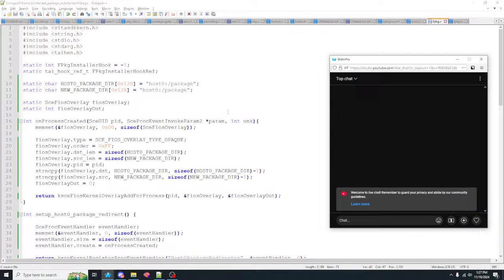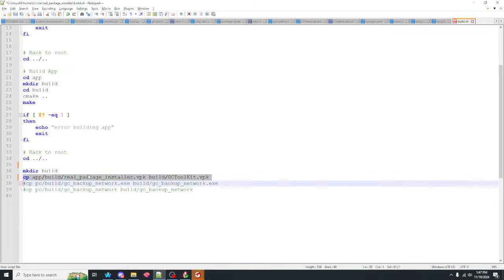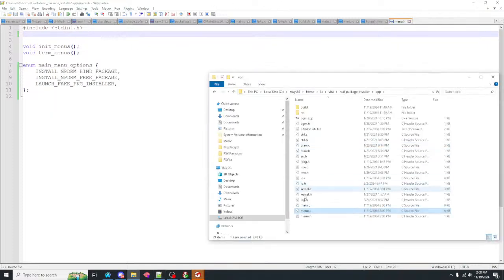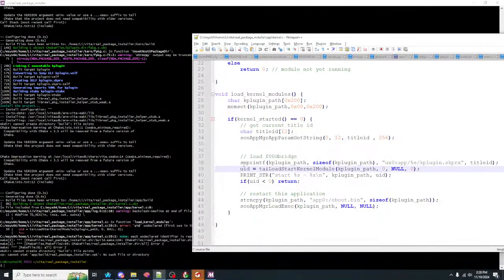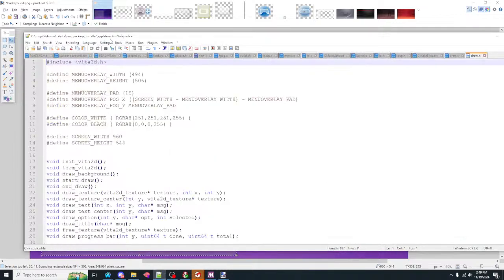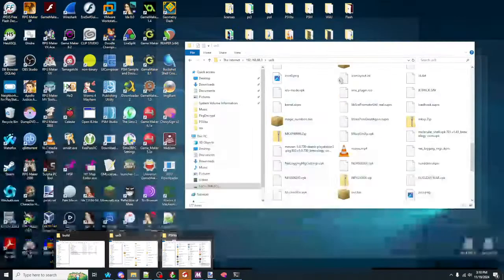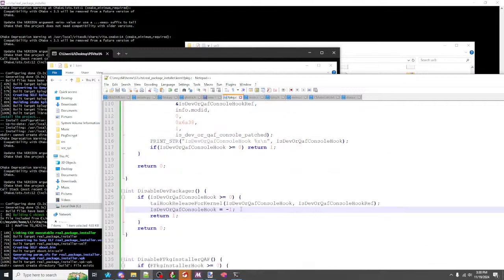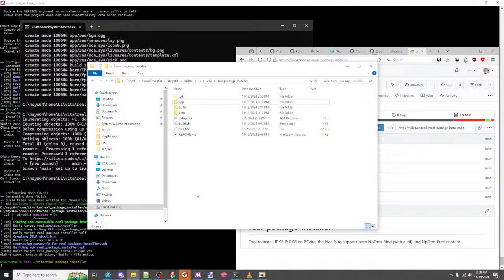Stream Archive: DAY 2 Making a homebrew package installer (real package installer?)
im honestly amazed there isnt a homebrew for this yet.